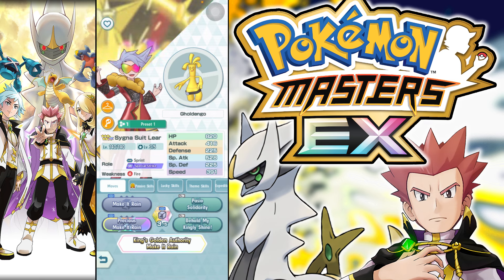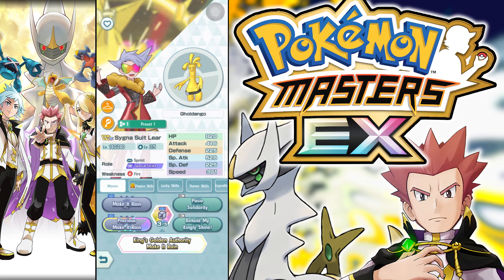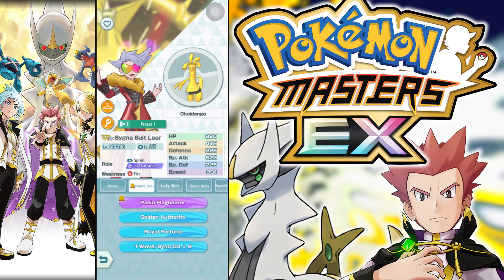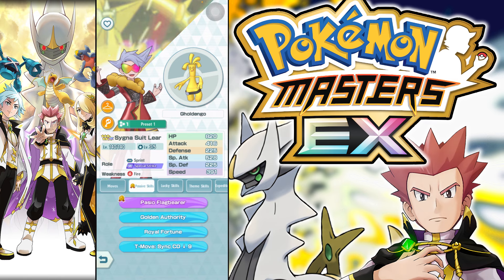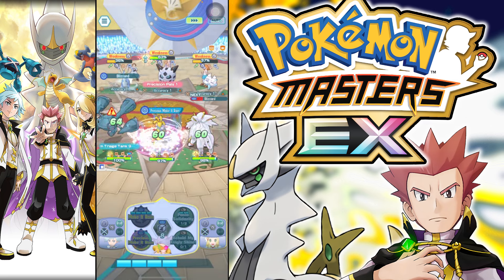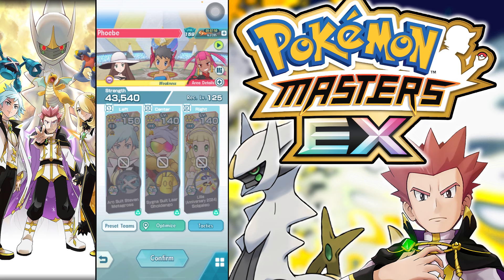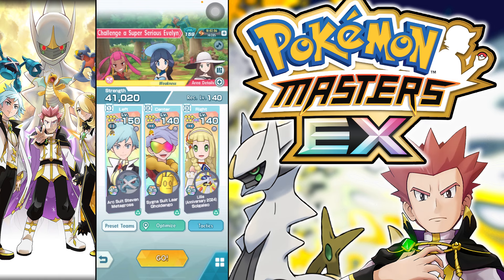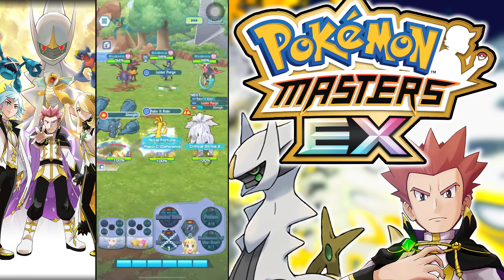EVEN MORE BUSTED THAN I THOUGHT! SS Lear & Gholdengo 3/5 EX Role Showcase | Pokemon Masters EX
Title: EVEN MORE BUSTED THEN I THOUGHT! SS Lear & Gholdengo 3/5 EX Role Showcase | Pokemon Masters EX

Datamine information is not 100% confirmed and is susceptible to change at any time.